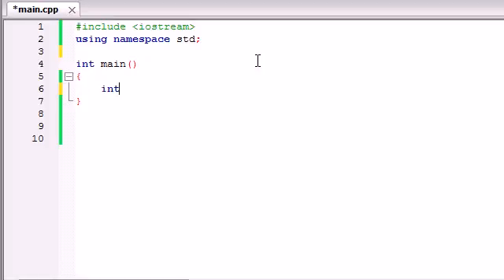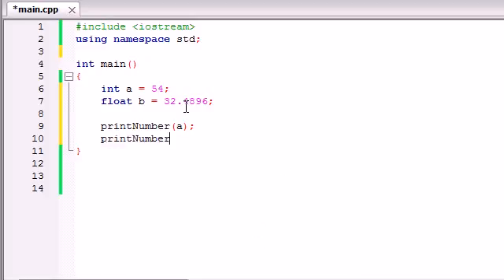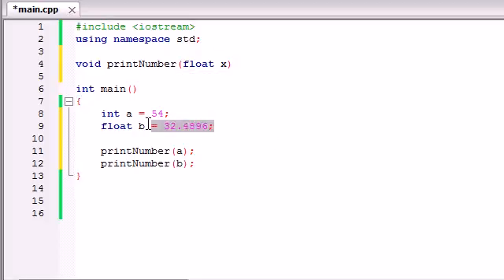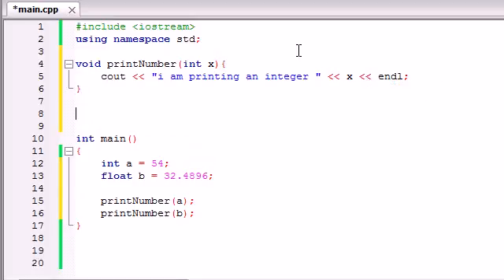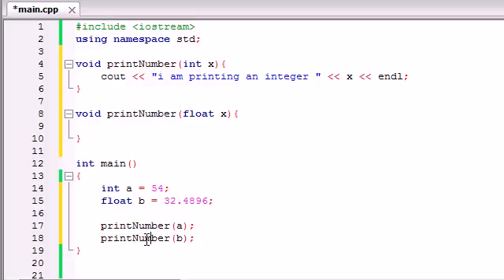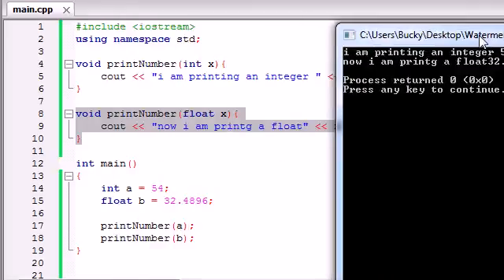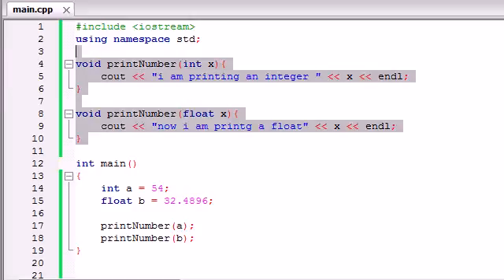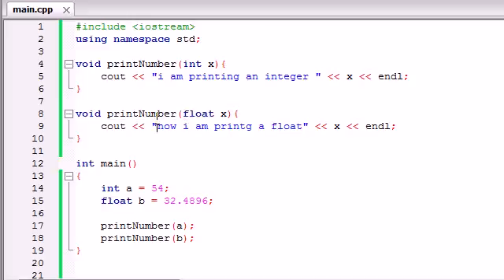30 Function Overloading